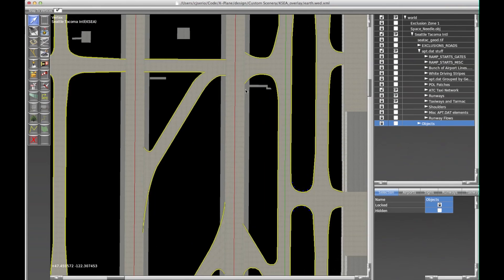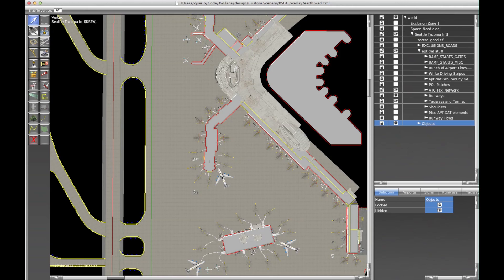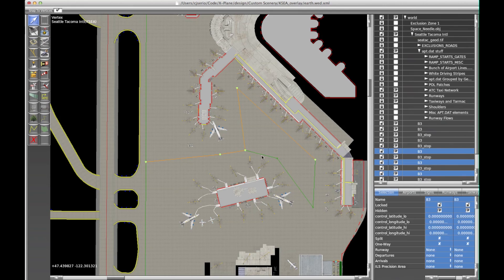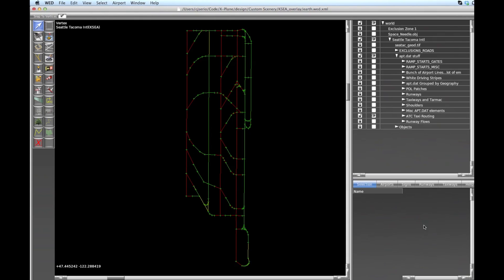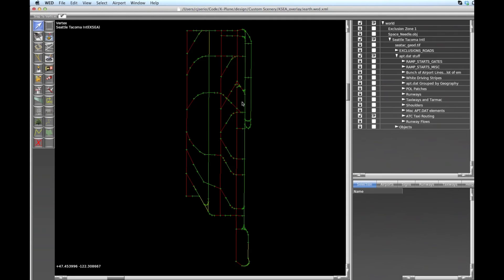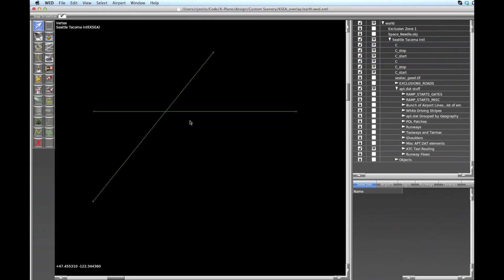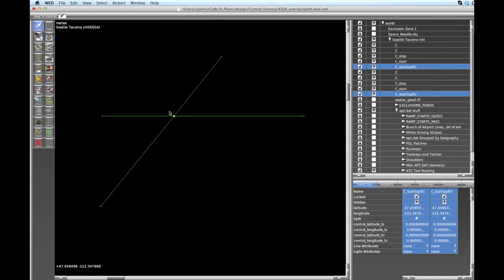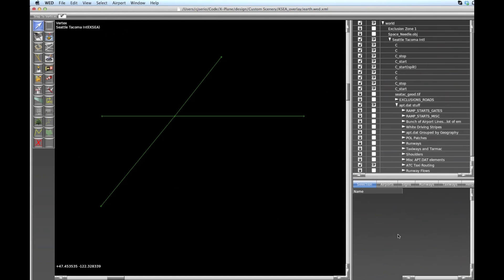Screencast: Creating ATC Taxi Networks Pt 5 of 5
In this screen-cast, Chris Serio demonstrates some of the tips and tricks to creating an ATC Taxi Network in WorldEditor v1.2.